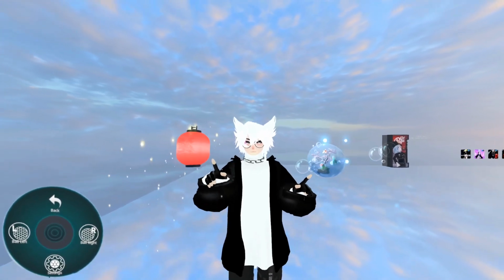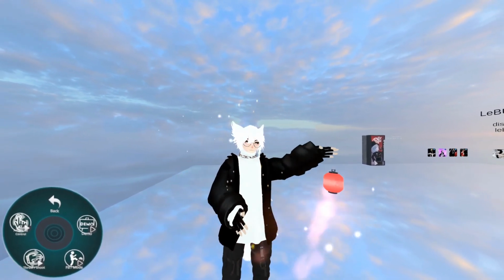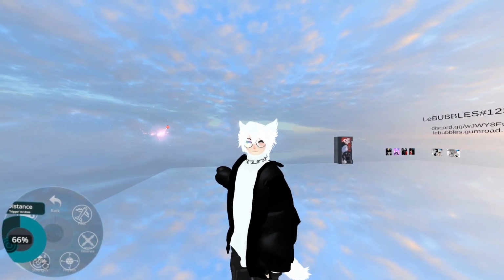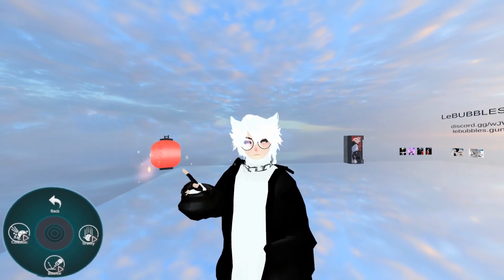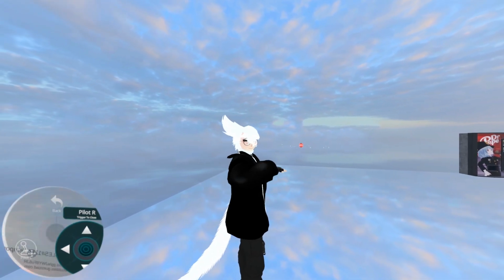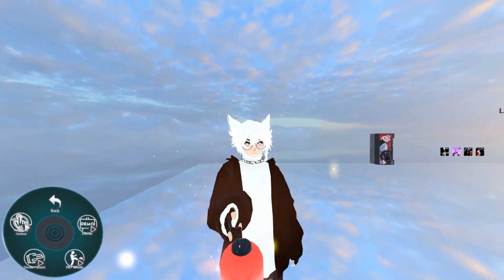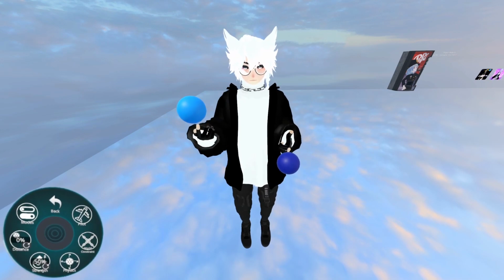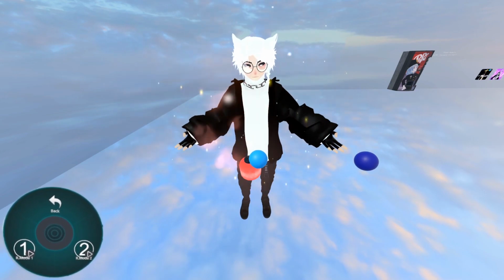SleightlyBall In-Game Usage Tutorial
Japanese Lantern Ball and Koi Ball not included (sold separately)

0:00 Introduction
0:46 Ball Enable/Disable
1:14 Simple Control
2:04 Advanced Control
3:22 Throw/Shoot
3:58 Distance
4:32 Strength
4:53 POG Contact Juggling
5:05 Physics: Collision
5:30 Physics: Bounce
5:40 Physics: Gravity
5:59 World Constrain
6:56 Piloting
8:06 FBT Mode: Standard
8:41 FBT Mode: Complex
9:55 Demo Mode
10:47 Closing Notes